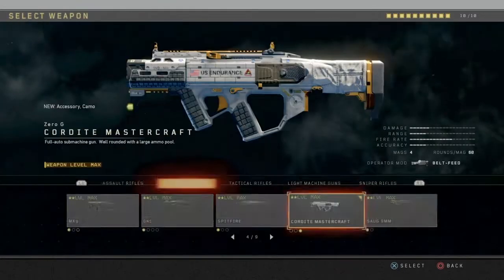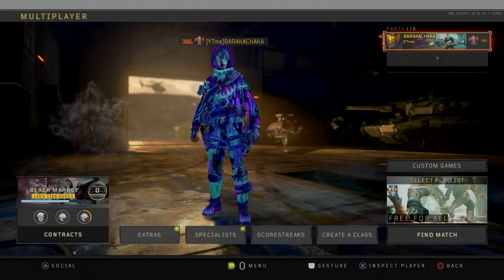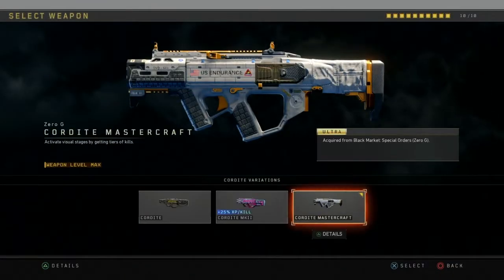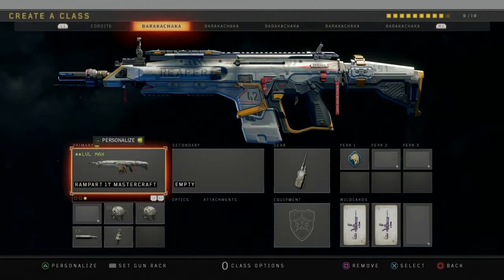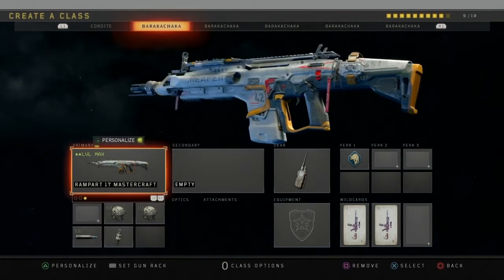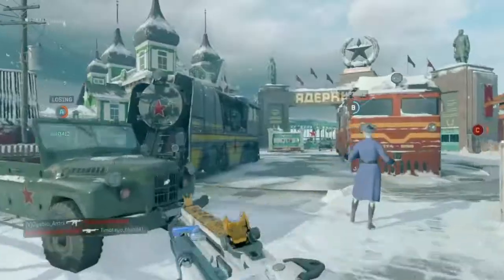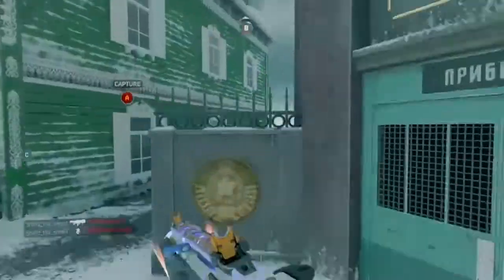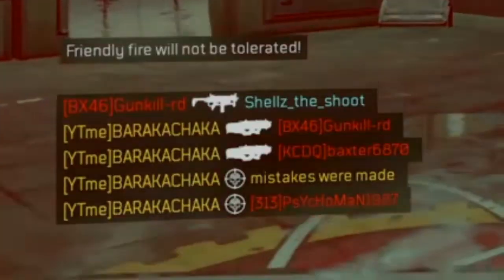CORDITE - ZERO G VS RAMPART 17 - AFTERBURNER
Hello, I am BARAKACHAKA! I hope you enjoyed this video. I had a lot of fun recording and editing it. Anyhoo, my goal is to up 100 subscribers, I know the baraka family can do it.

Make sure you guys go follow me on all my social medias

Thx